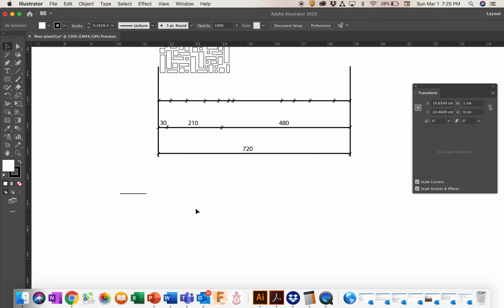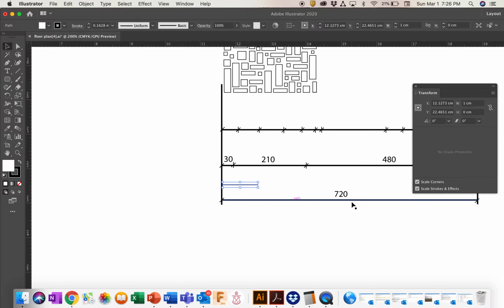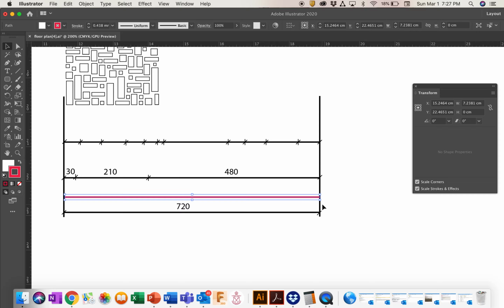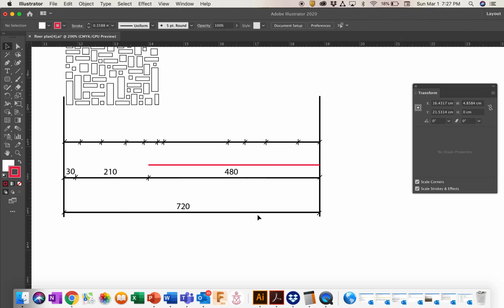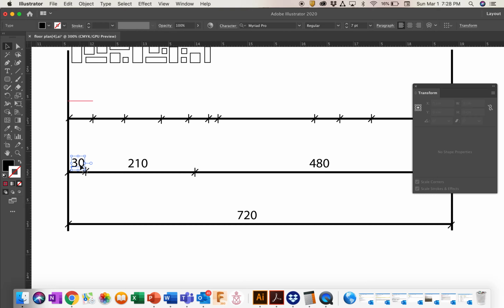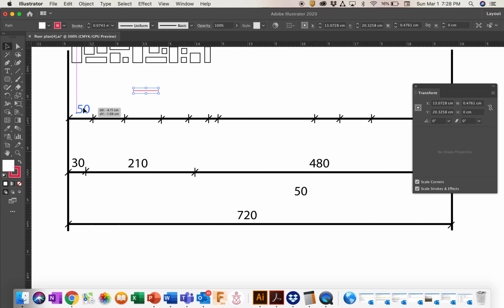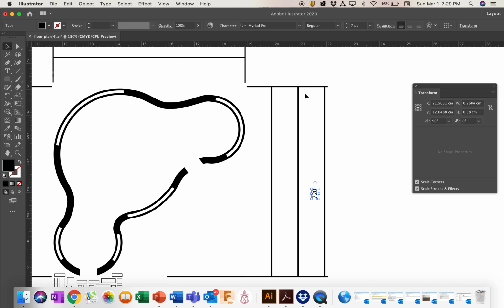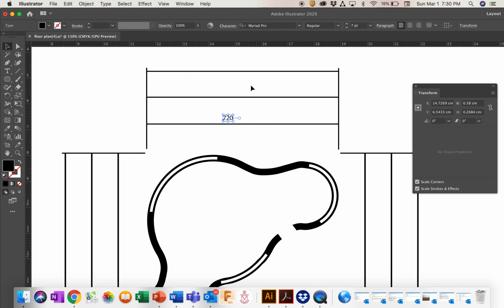Penny dimensioning Part 2